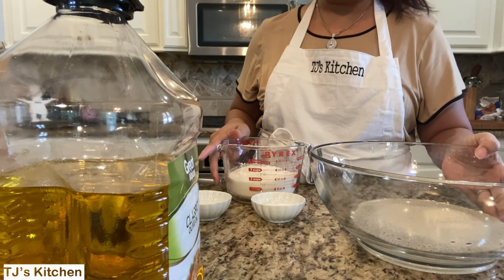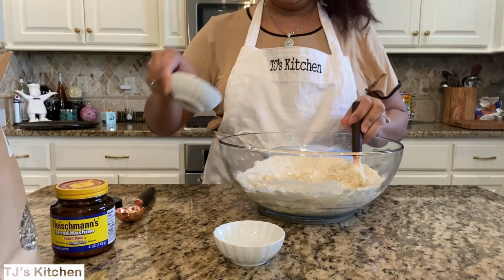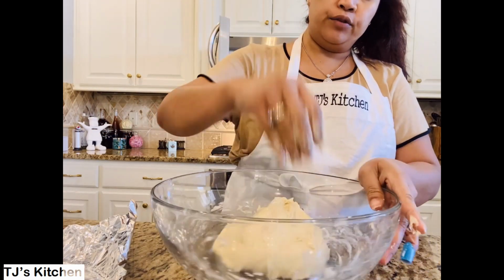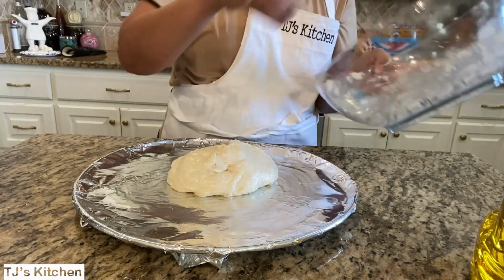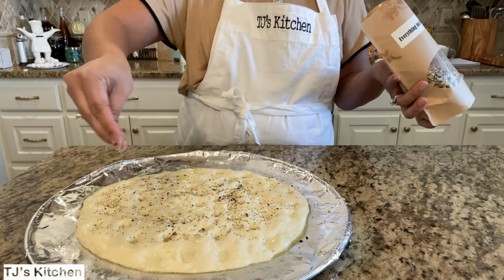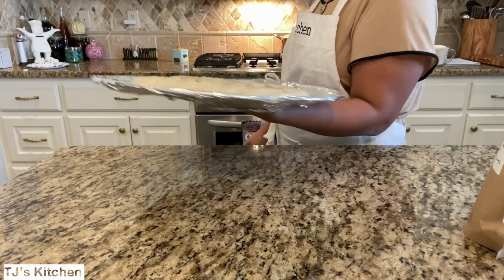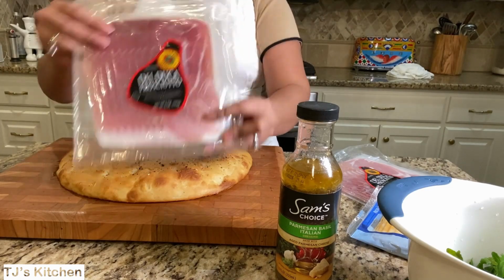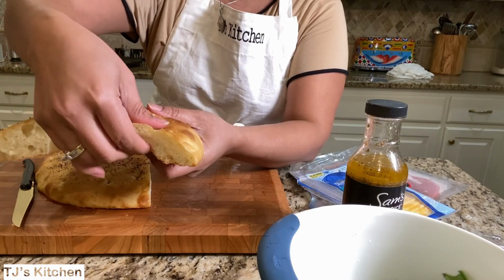Italian Sandwich on Focaccia Bread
I show you how to make this delicious bread and sandwich that everyone will love.  You must try it and you will become a believer.